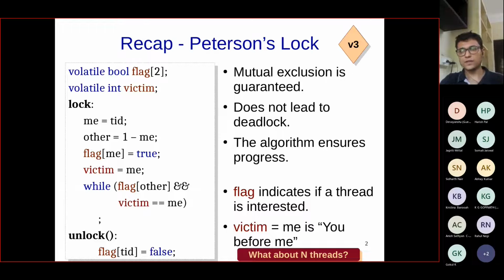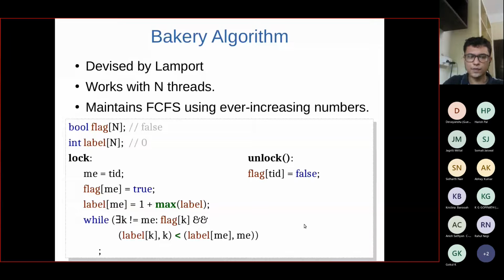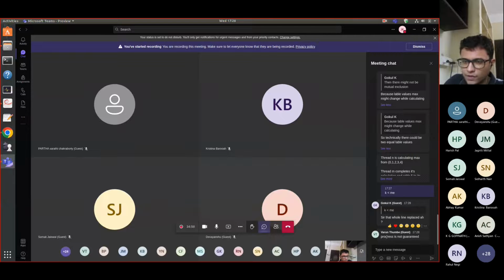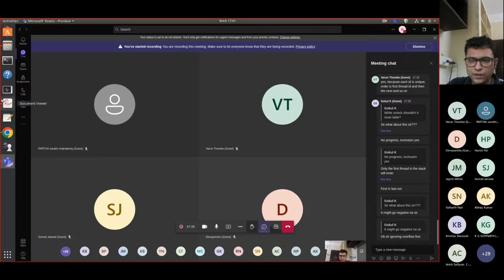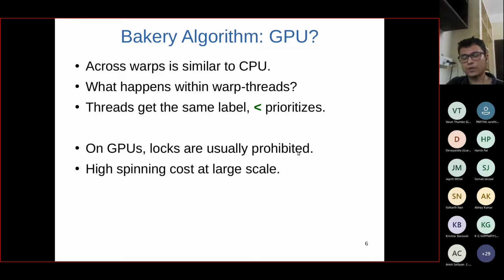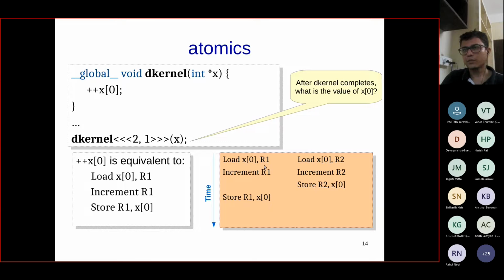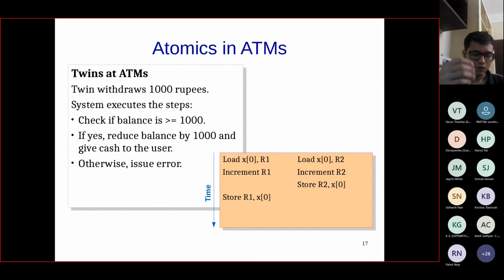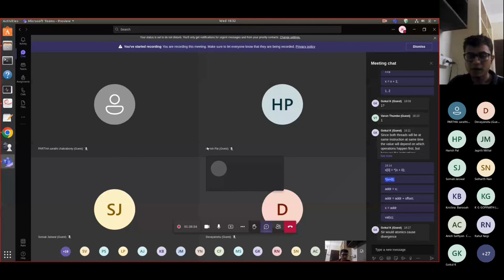L13 Mutual Exclusion continue and atomics in CUDA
This video discusses implementing mutual exclusion among N threads using the bakery's algorithm. We then examine how to use atomics to avoid data races in GPU code.